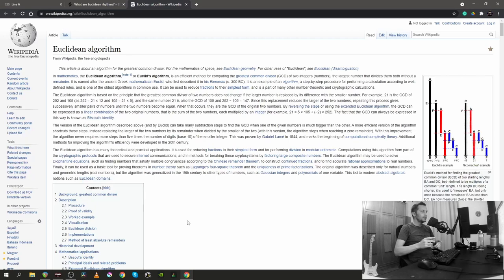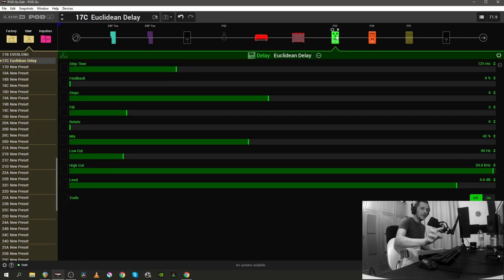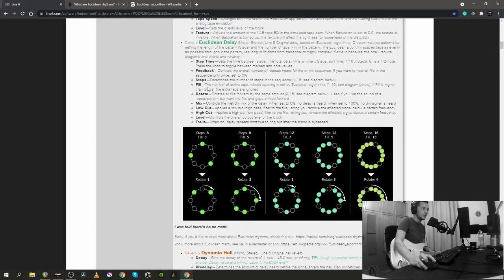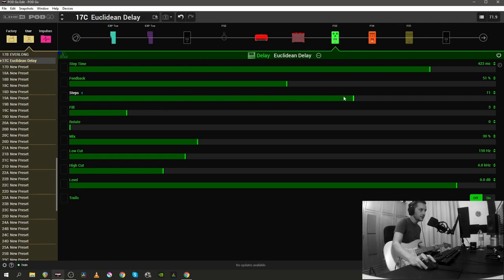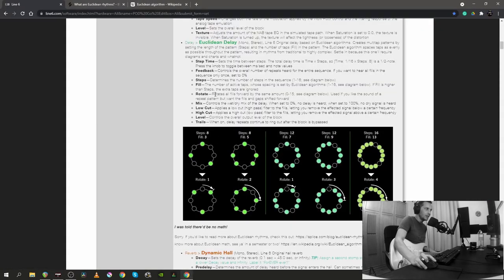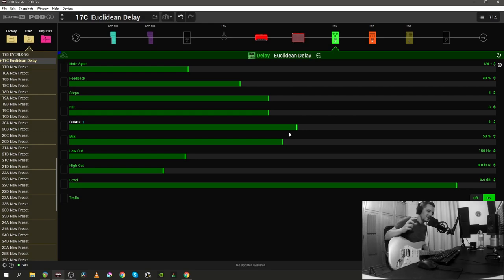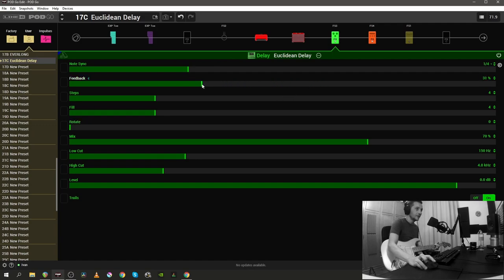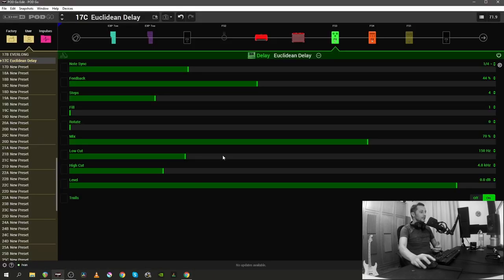Line 6 POD GO: 1.30 Firmware UPDATE | Euclidean Delay | In-Depth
Line 6 POD GO 1.30 firmware update introduced the Euclidean Delay. It's so complicated that even the voiceover track got out of sync by the end of the video, so, my apologies for that!

Inside the Google Drive folder, you can find all 25+ FREE patches, ready for you to download at any time.

Ivan

00:00 Intro
00:44 What is Euclid's Algorithm?
02:29 Euclidean Delay Defaults
02:55 General Madness...
10:00 Euclidean with Dynamic Hall
11:56 Outro